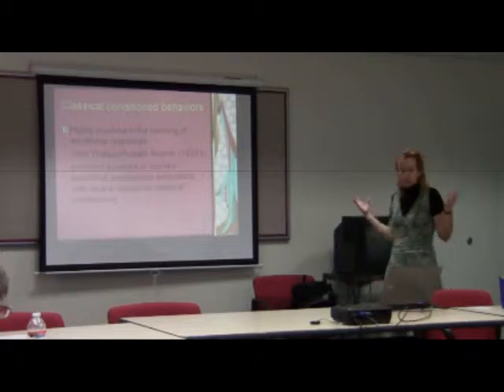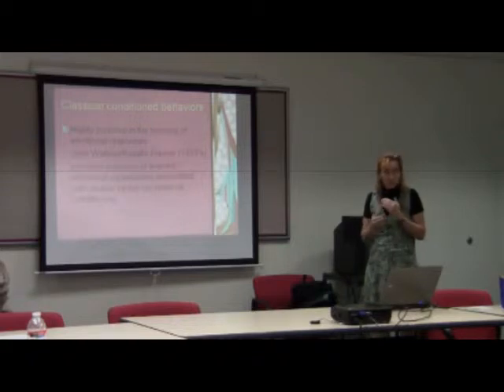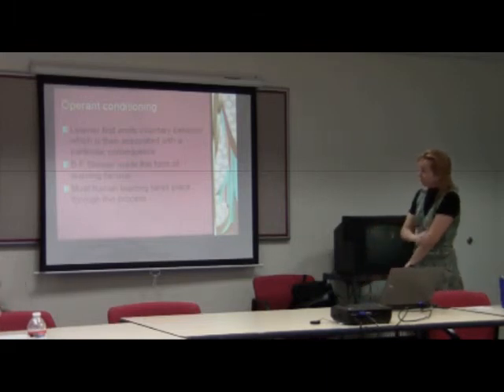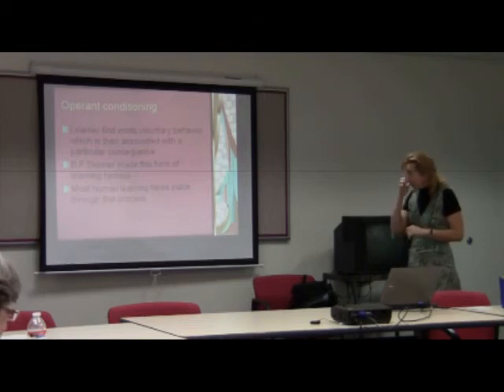Training 3 Part 3